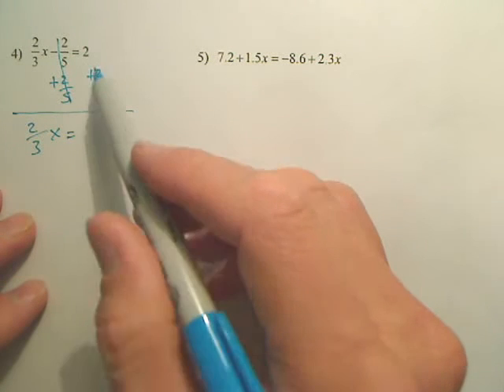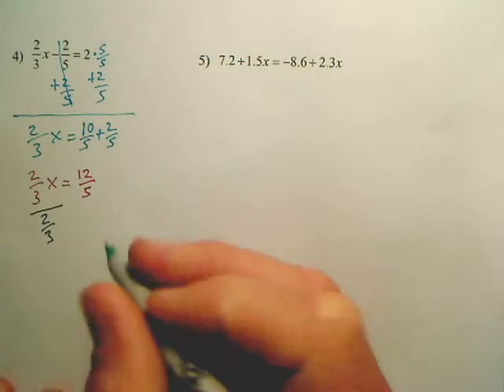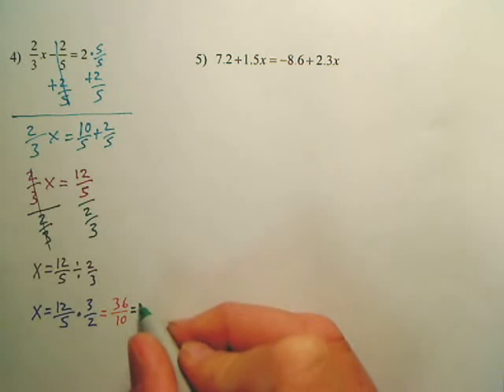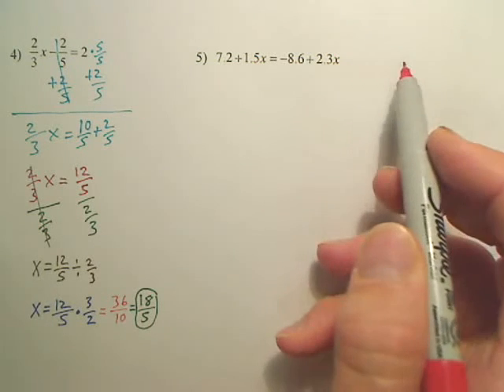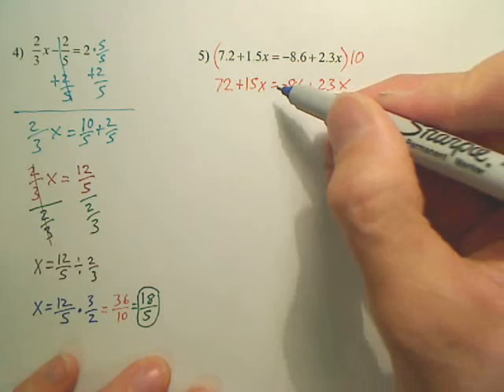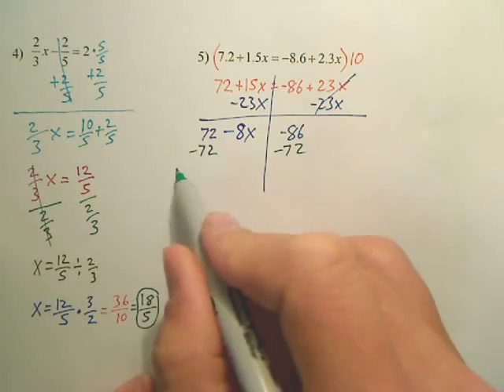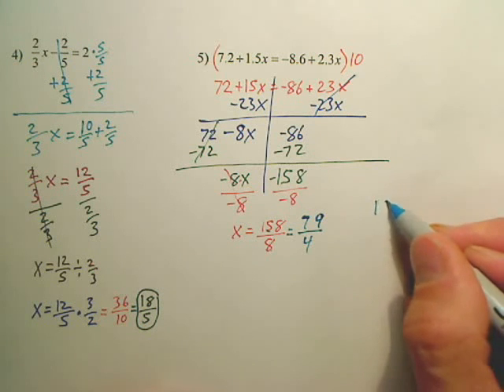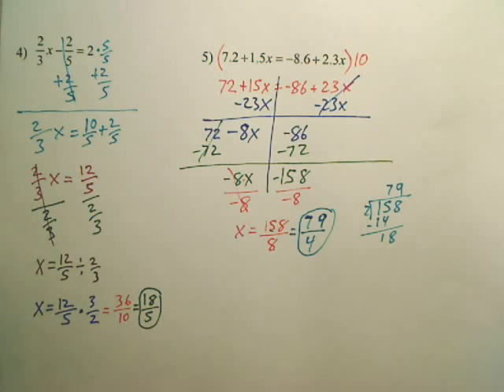Algebra 2 1.3b